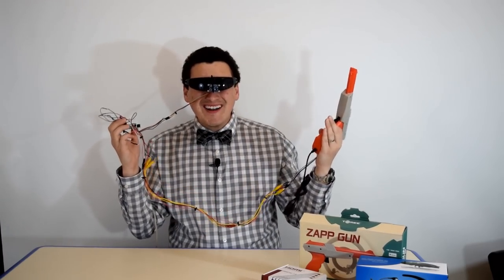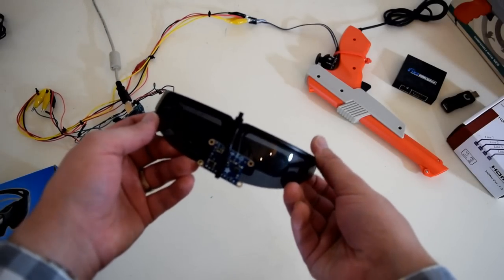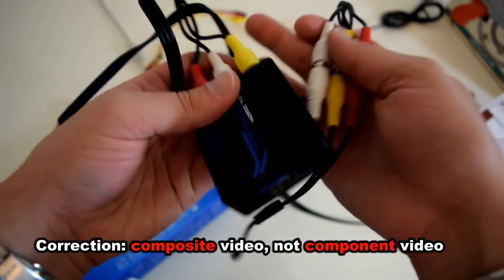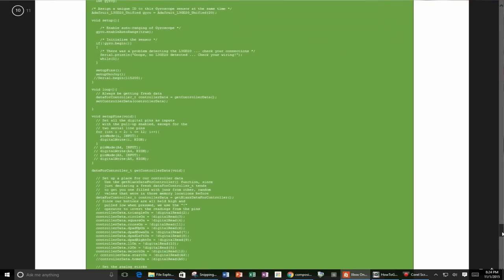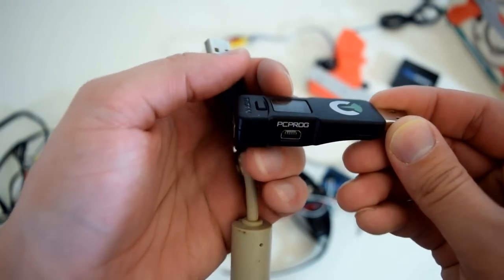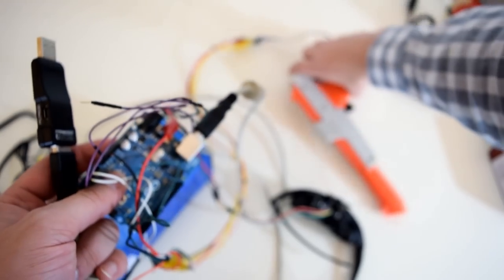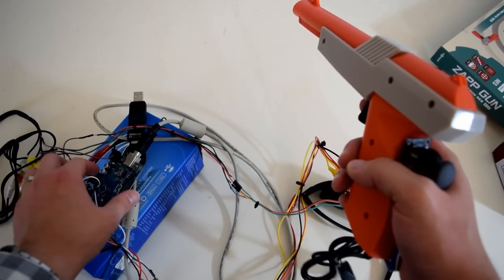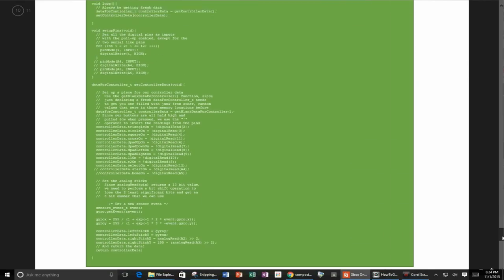How To Make a VR Headset for Xbox One, Xbox 360, Playstation 4! DIY tutorial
In this video, I finally show how my virtual reality headset for the Xbox, Playstation, or PC works! I created a video back in March 2015 first showing a demo of this device, and promised a guide for those interested in building this device.

This video gives you an overview of how the VR headset works, but you will also need the complete PDF guide (free), which you can download at my website at this